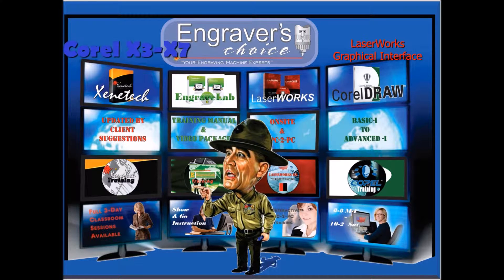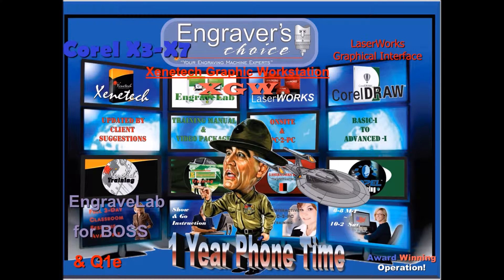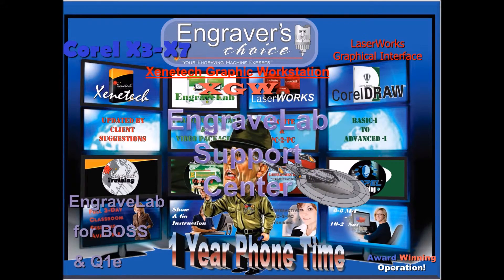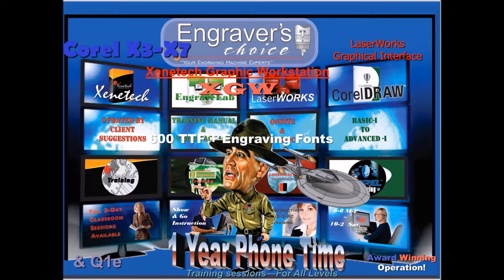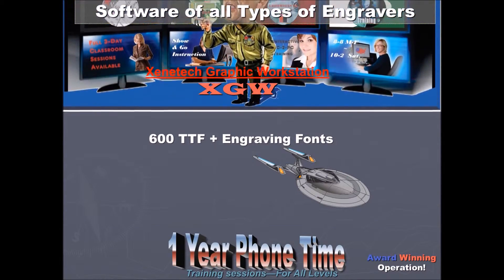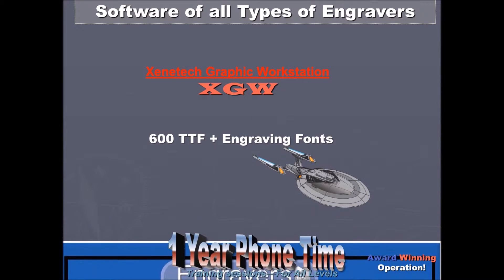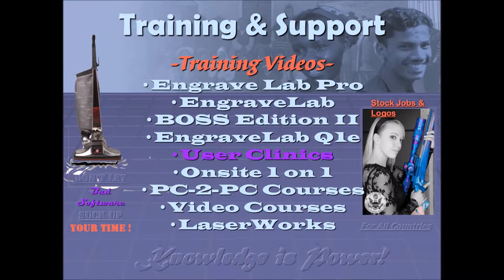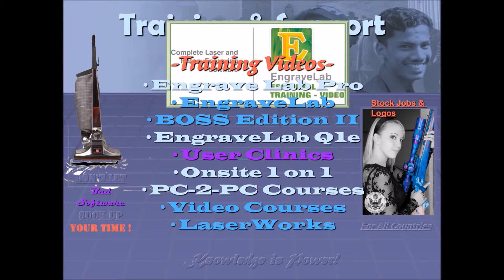Engravers Software Training Center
Engraver's Choice Service, Supports and Training for the Engraving and Sign Industries, We Sales Both BOSS Engravers and Quest and Quality ONE Routers and Engravers…We support Quest, Gravograph, Xenetech, Roland, Vision, Dahlgren, Surgrave, as well as, Meitergram, Newing Hall and Champion H-Square.  We are a Full Consulting and Training Support vehicle for the Sign and Engraving Industries, for EngraveLab, XGW, Gravo 98 and CorelDraw Software’s…